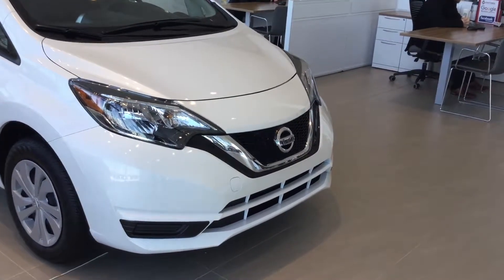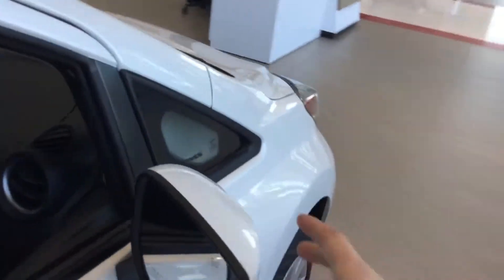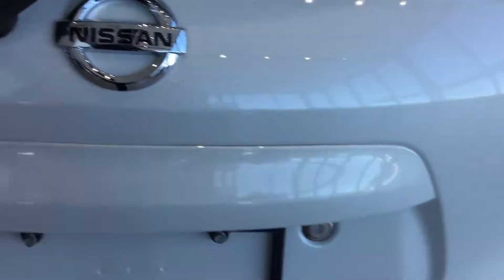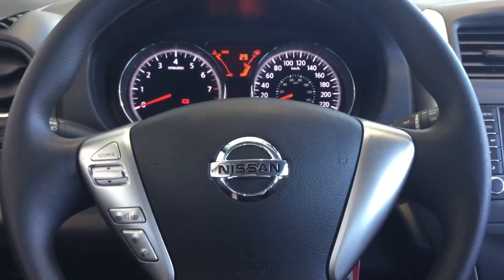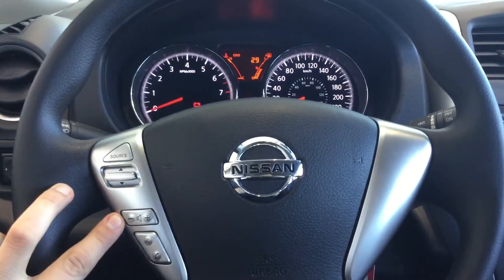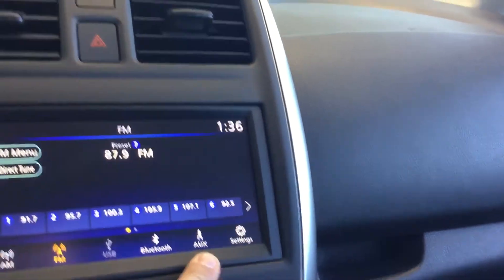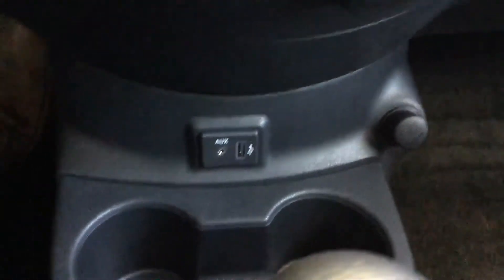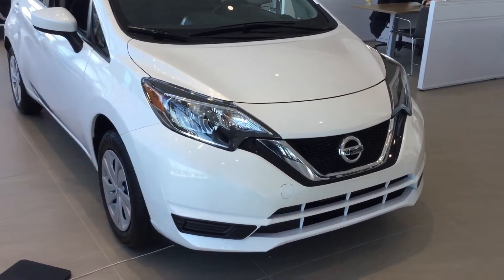2018 Nissan Versa Note S M/T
A brief walk through of one of the 2018 Nissan Versa Note S! Enjoy!!